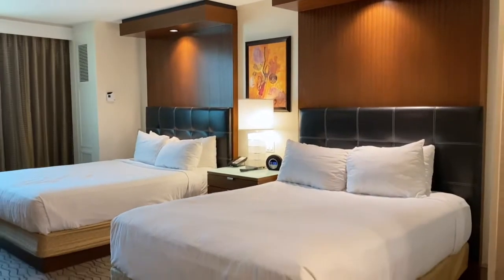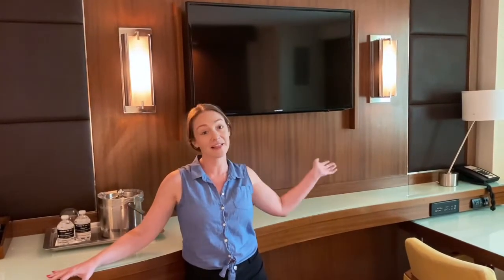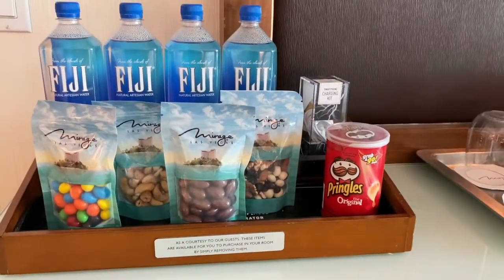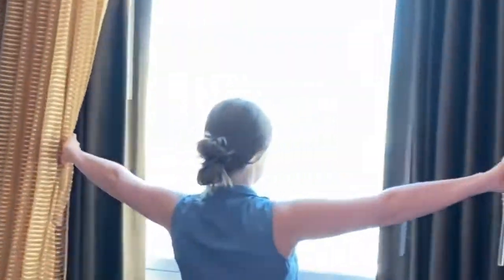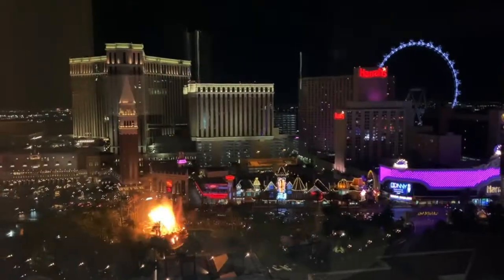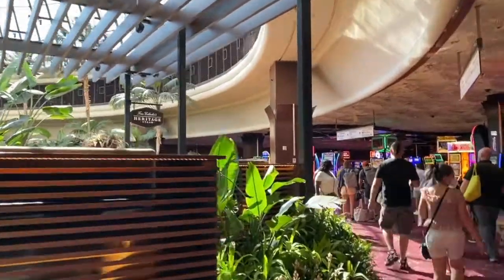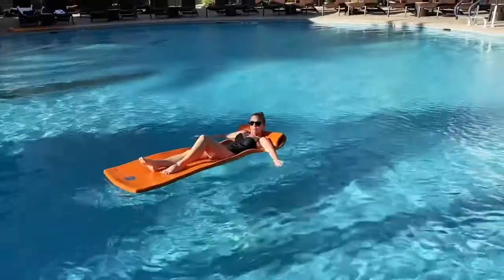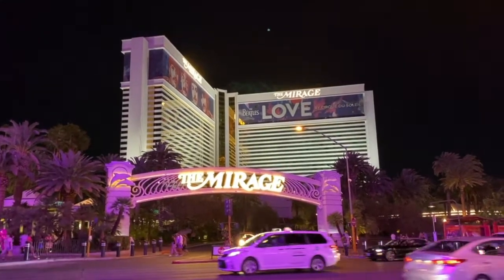INSIDE THE MIRAGE LAS VEGAS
Here's a look inside my room from my stay at The Mirage in Las Vegas in June 2021.

CAMERA I USE

CODES FOR DISCOUNTS:

 ★ $100 OFF Nectar Mattress: nectarXallyson100
 ★ FREE LYFT RIDE: ALLYSON796477
 ★ $100 Gift card when you switch to VERIZON FIOS: BERGE213VZ
★ $10 Credit for Ritual ALLYSON12375